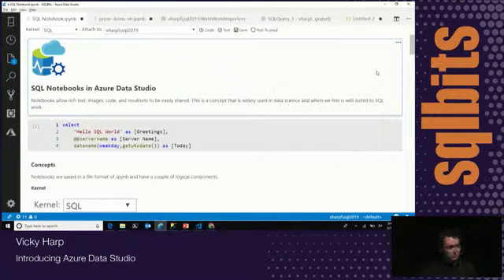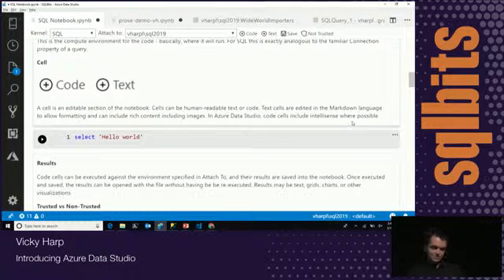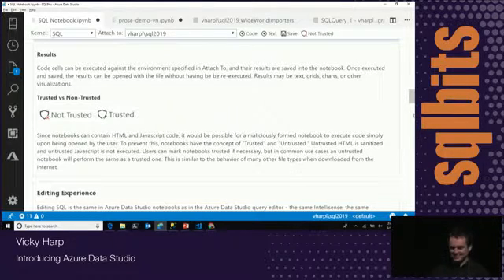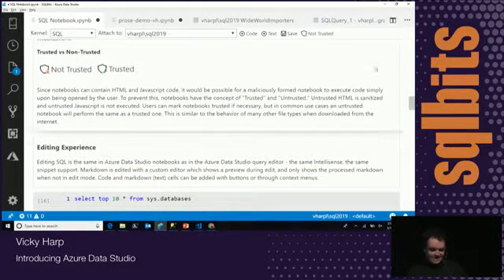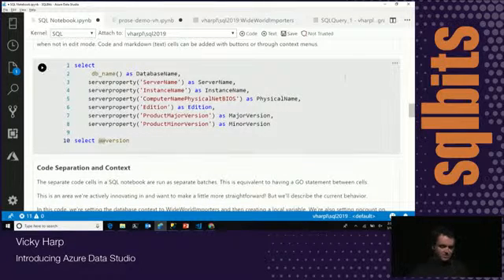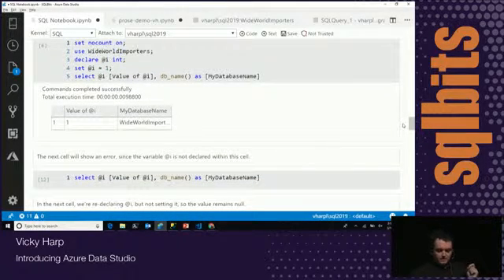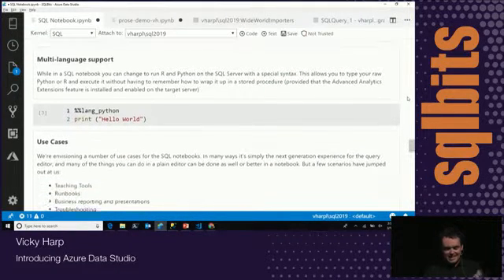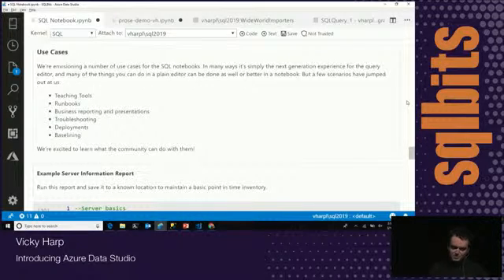SQLBits SQL Notebook demo